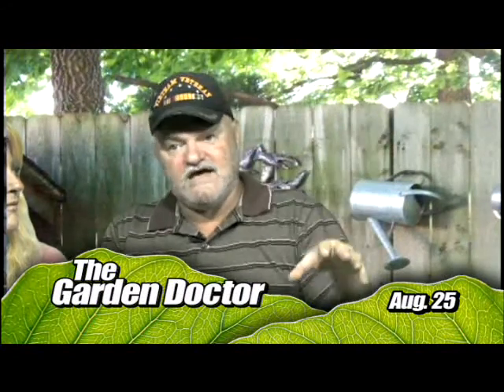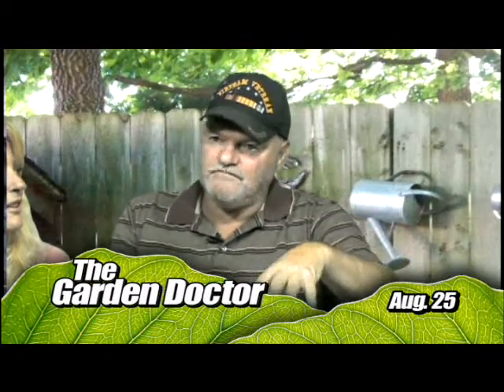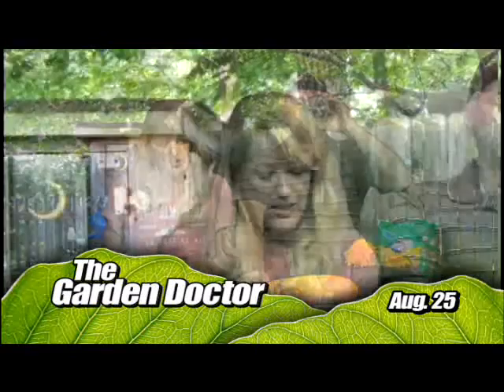Garden Doctor, August 25 2014